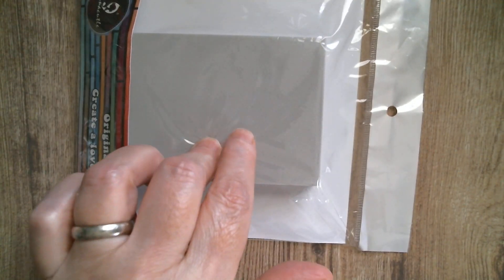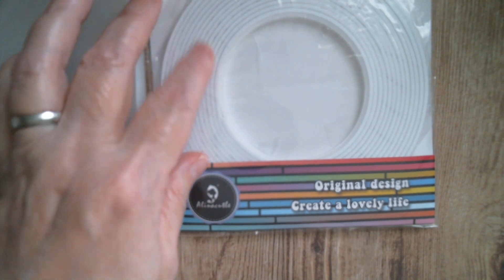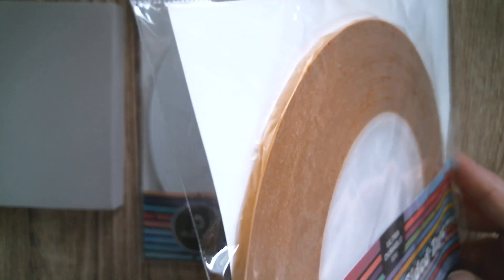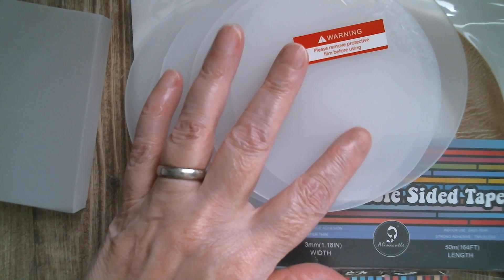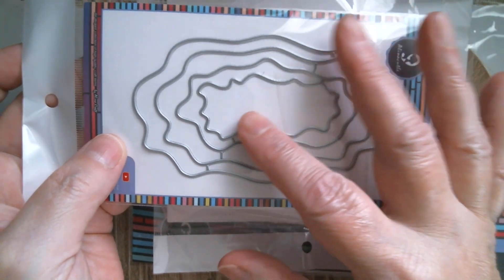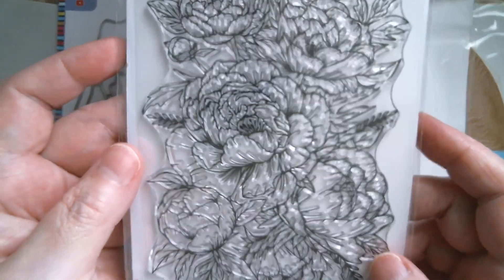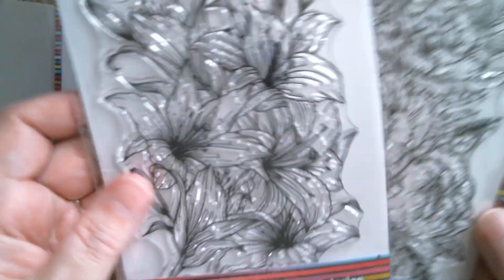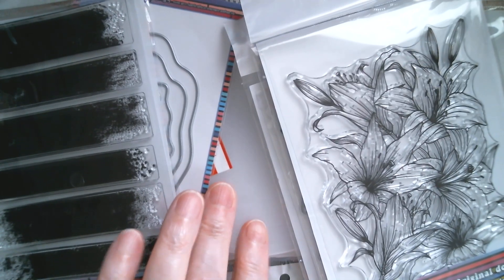AlinaCraft DT Haul/AliExpress *Daily Hot Picks*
AlinaCraft Store
New Release
Topography Frames
Swatch Stamps
Lily Stamp
Peony Stamp
Acrylic Circles
Fun Foam Stamp
Craft Foam
Adhesive Tape
*Daily Hot Picks*
Page/File Tabs
Eiffel Store Leaves
Mini Fruits
House Box
Crochet Doily
Fern Leaf/Feathers
Autumn Icons
Balloon Letters Stamps
Journal Pages Stamp
Stamping Foam Shapes